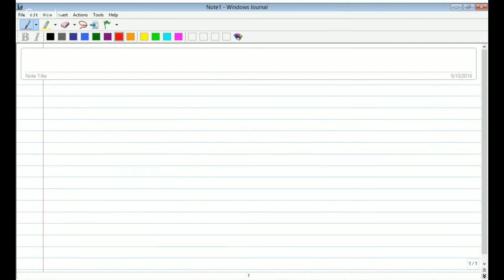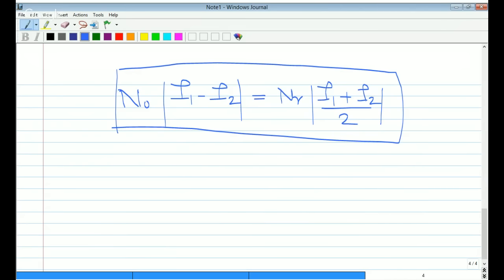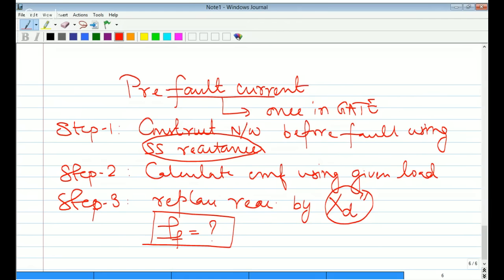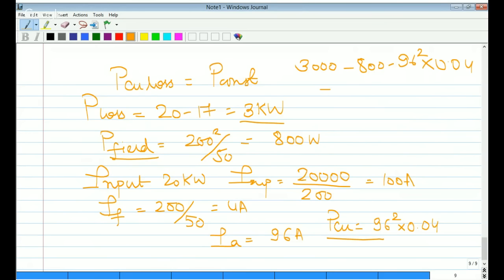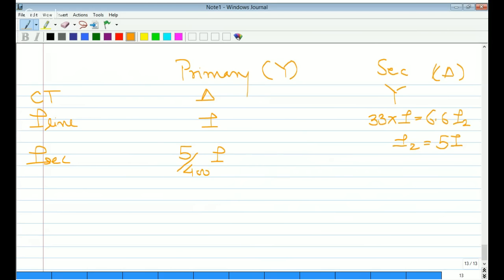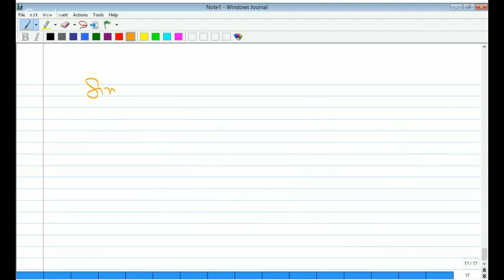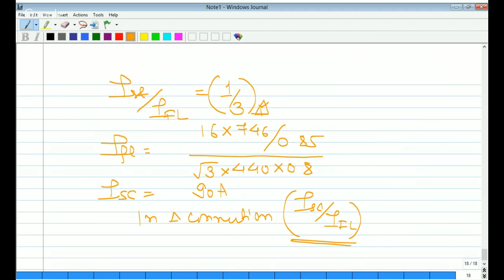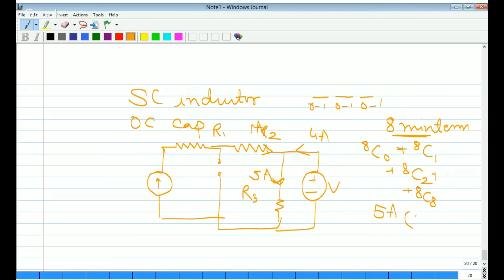Kapsule Zetta Users Webinar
3 Days To Go

⏳ Duration: 45 Minutes Live Doubt Solving Webinar for Kapsule Zetta Users Webinar!